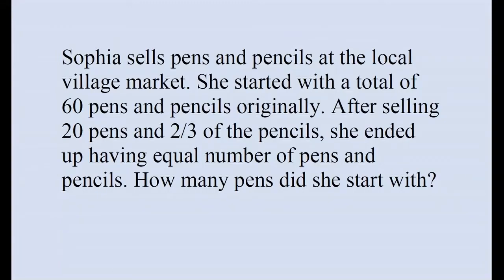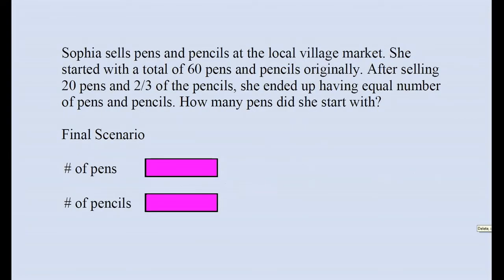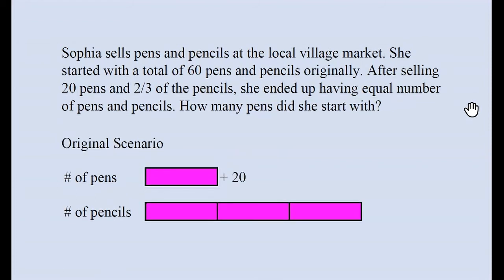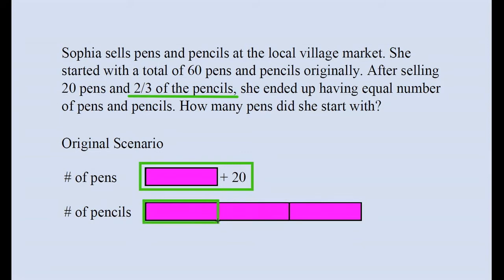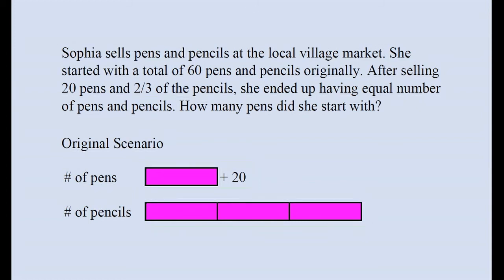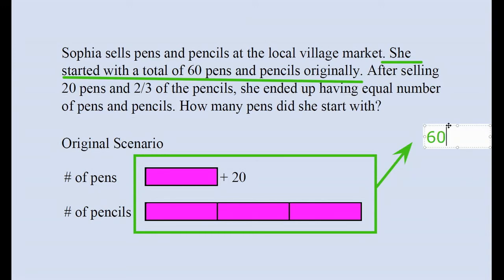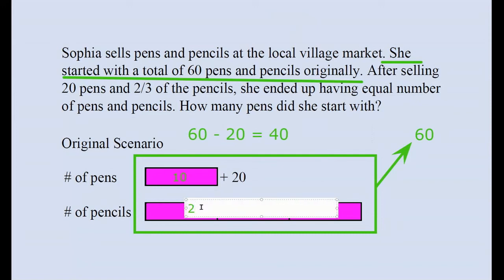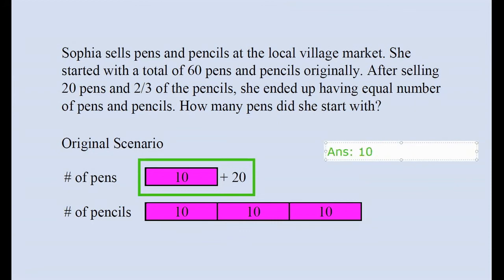Singapore Math June 12, 2021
Sophia sells pens and pencils at the local village market. She started with a total of 60 pens and pencils originally. After selling 20 pens and 2/3 of the pencils, she ended up having equal number of pens and pencils. How many pens did she start with?
Ans: 30